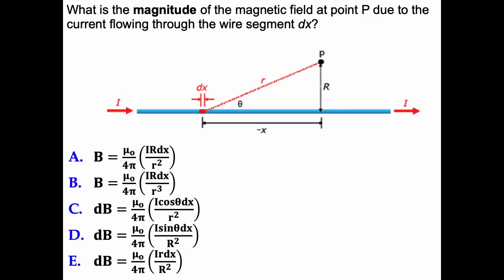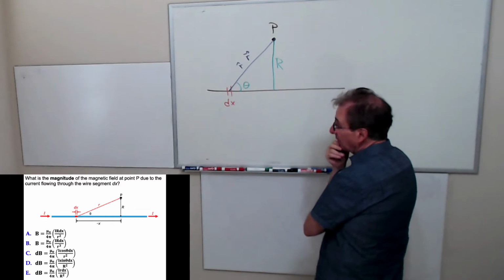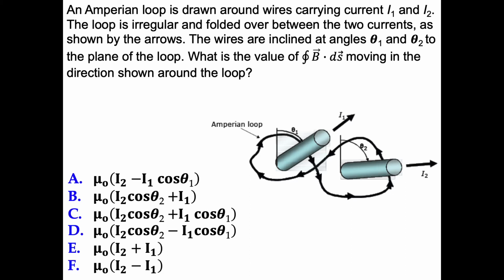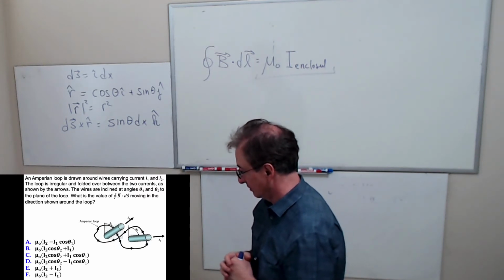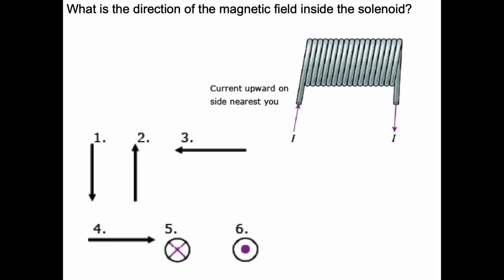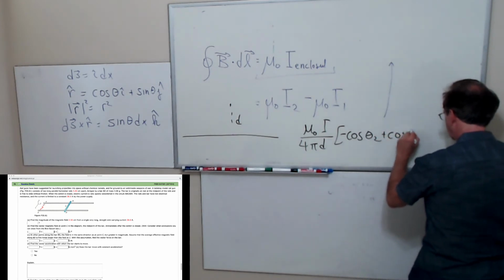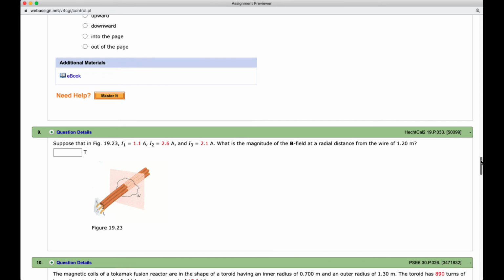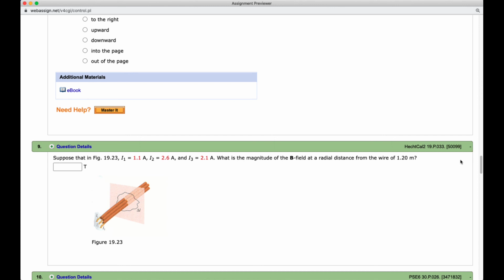Physics 210R W 10 28 2020 10 28 15 34 09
Physics 210R W 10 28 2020